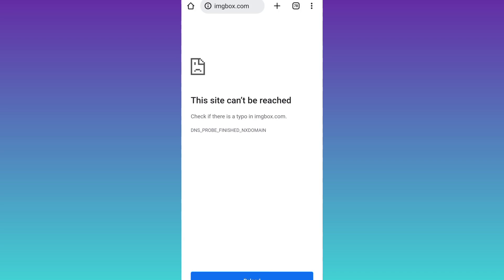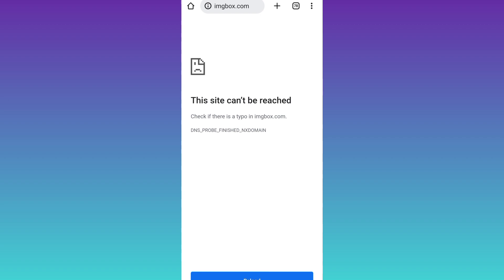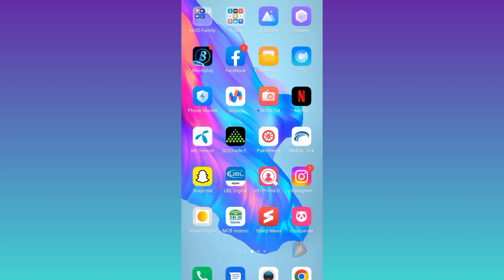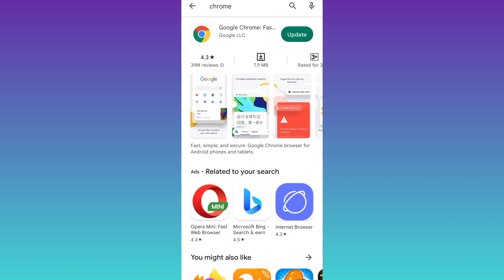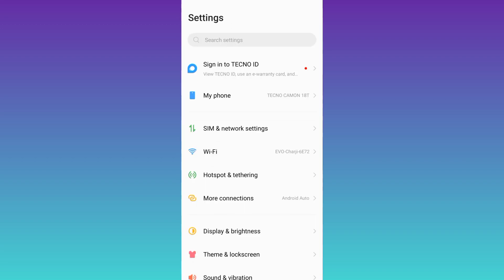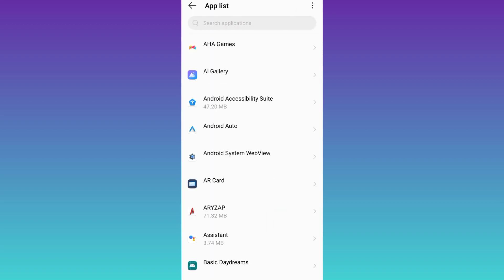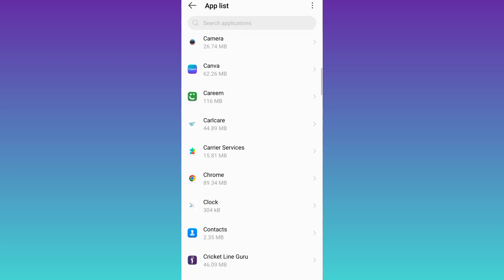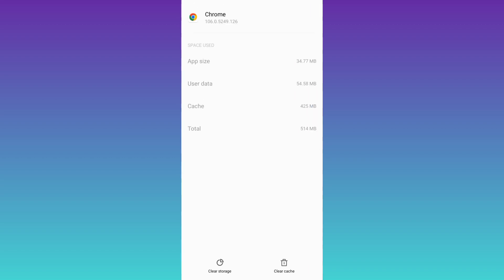How to solve this site can't be reached problem?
how to solve this site can't be reached?,
how to fix this site can't be reached android,
how to fix this site cannot be reached ip address,
how to fix website cannot be reached android,
how to fix a this site can't be reached,
how to fix the error this site can't be reached,
how to fix this site cannot be reached in brave,
how to fix this site cannot be reached uc browser,
how to fix this site can't be reached chrome,
how to fix this site cannot be reached cp,
how to solve this site can't be reached in chrome,
how to solve this site cannot be reached in computer,
how to fix this site can't be reached dns_probe_finished_nxdomain,
how to fix this site cannot be reached dns,
how to fix krnl download site cannot be reached,
how to solve site can't be reached,
how to solve chrome this site can't be reached,
how to solve the site cannot be reached,
how to fix this site can't be reached error,
how to solve error this site can't be reached,
how to fix chrome this site cannot be reached,
how to fix the this site can't be reached,
how to fix this site cannot be reached google chrome,
how to fix this site cannot be reached in google,
how to solve google this site can't be reached,
how to solve this site can't be reached in android,
how to solve this site can't be reached in mobile,
how to solve this site cannot be reached in mobile